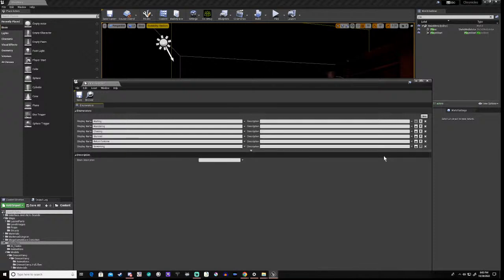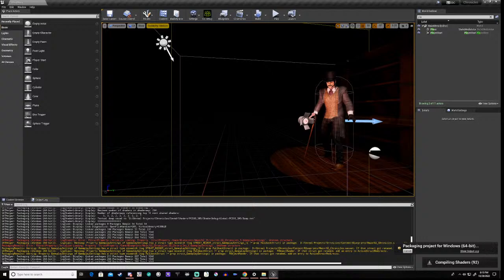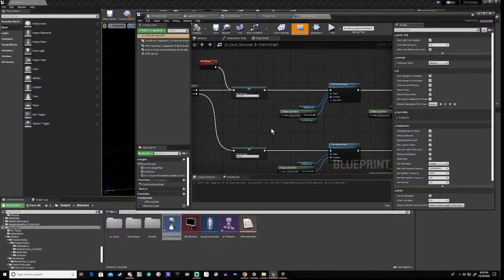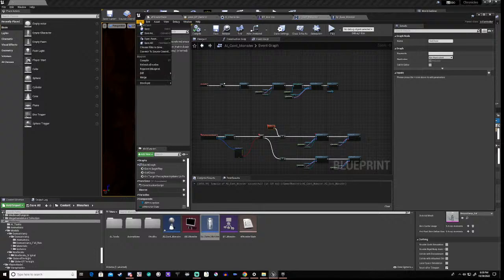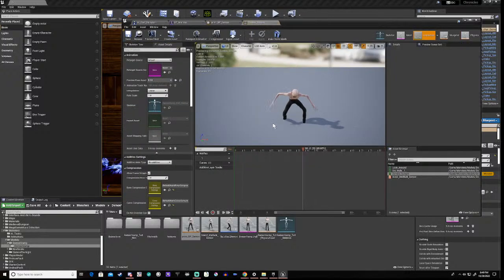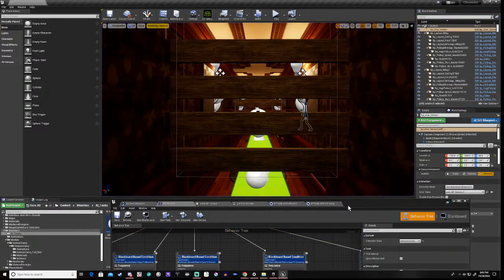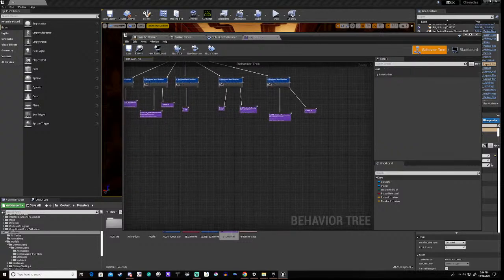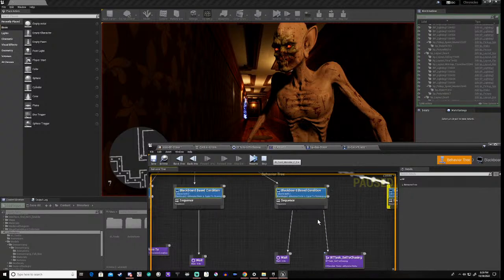Unreal Engine Game Development - Monster Scream then Chase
UE4 Game development  - Setting up the monsters to scream before chasing the player.  This should give the player time to escape.